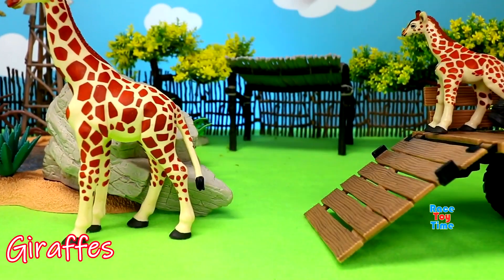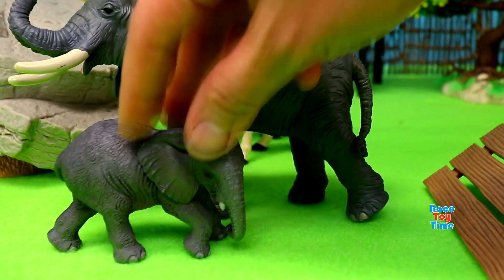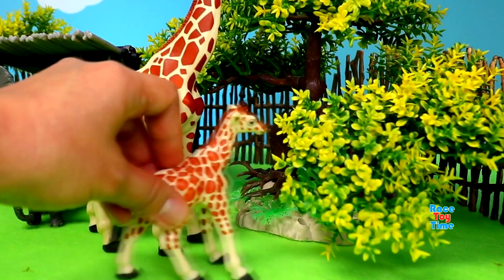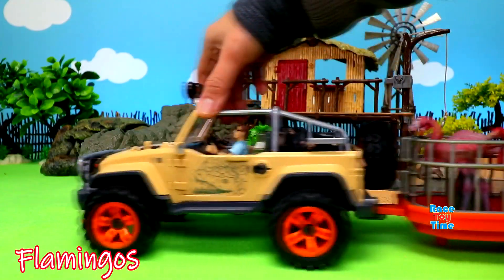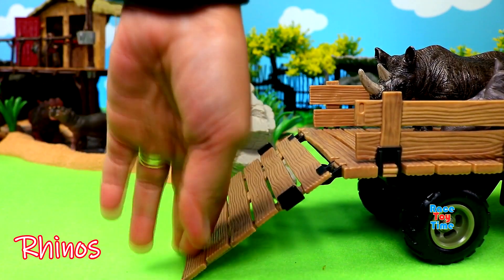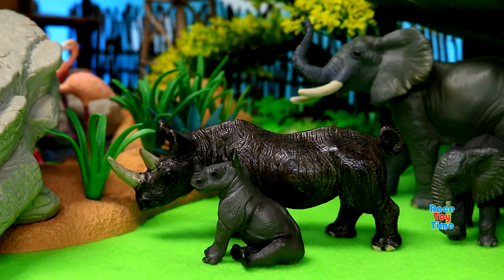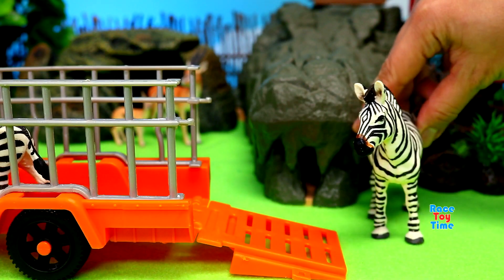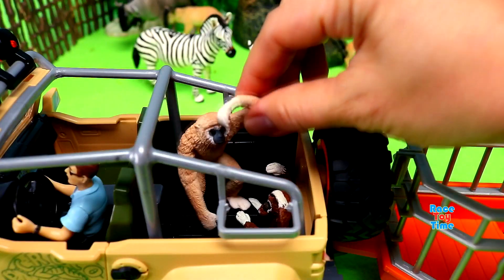Learn Safari Animal Names with Figurines